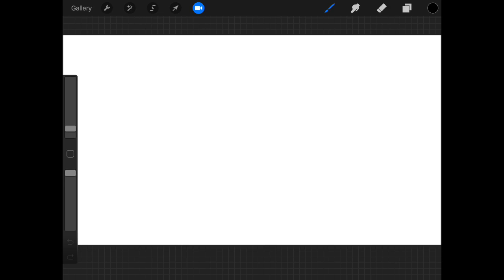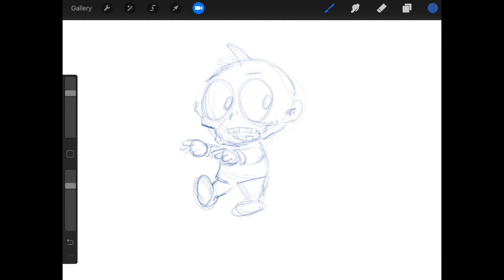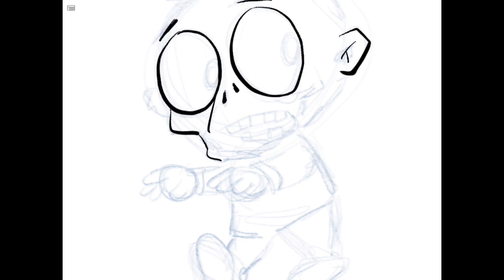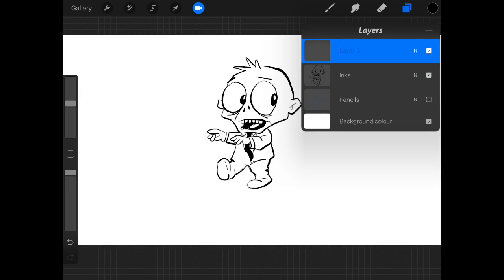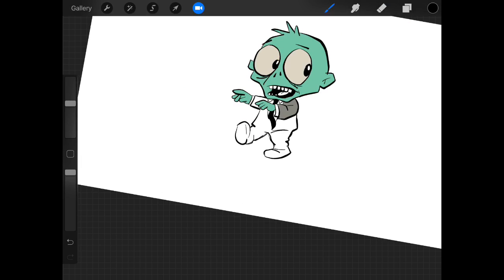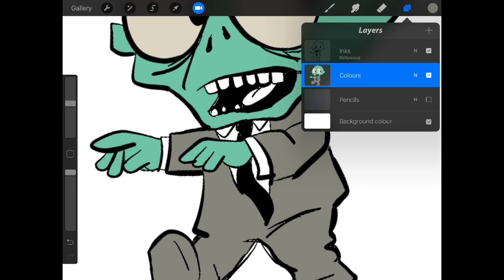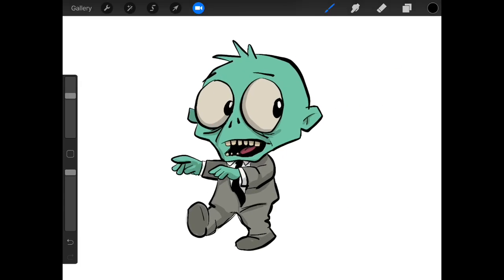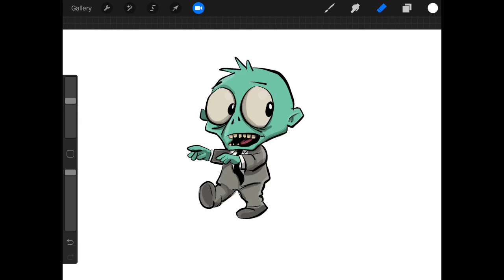Procreate Tutorial : The Basics : sketching ,inking and colouring .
Artist Okse takes you through the basics of the Procreate app , how to create a drawing showing you various brushes and inking colouring and shading techniques.